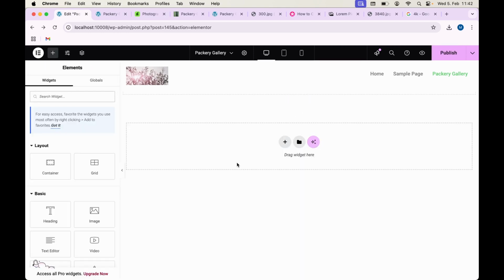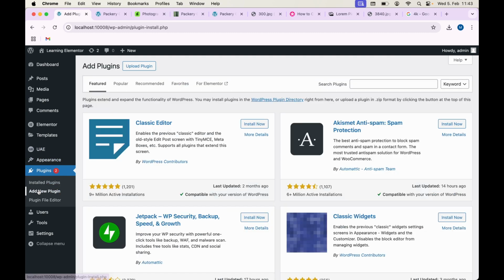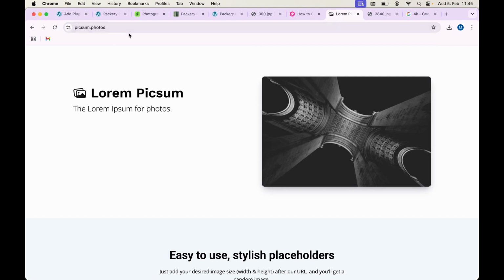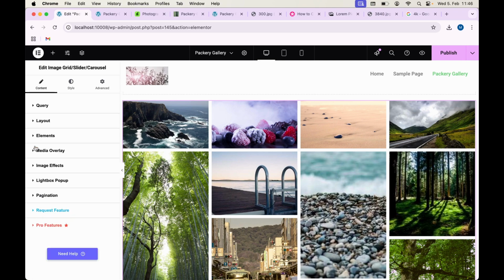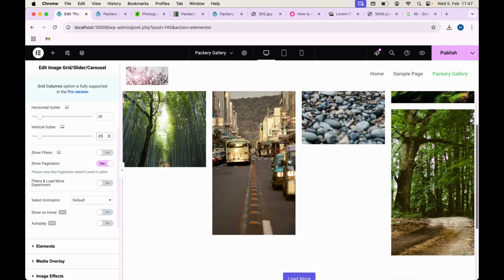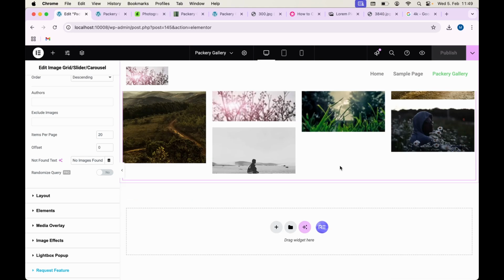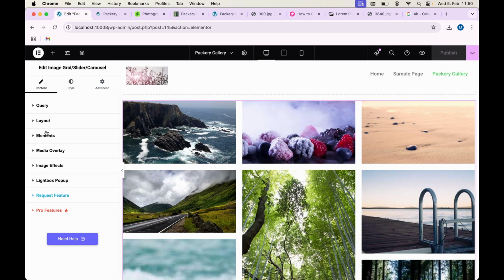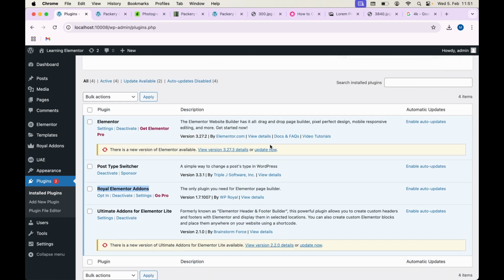Creating A Masonry Gallery With Royal Elementor Addons - Learning Elementor Ep. 15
In this video we finally get around to trying a plugin for a masonry gallery. Against all odds, it goes pretty well!

0:00 Rambling intro
0:39 Looking for Masonry gallery plugins
4:10 Trying out Royal Elementor Addons Image Gallery